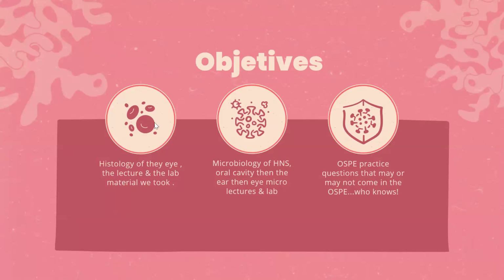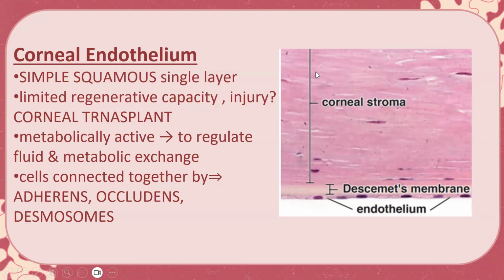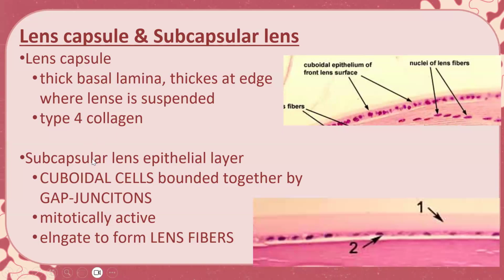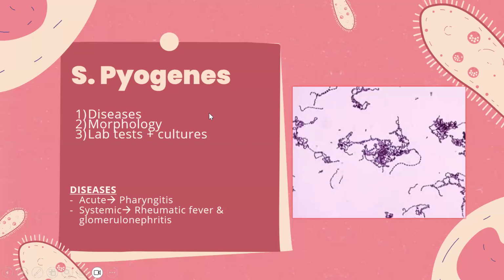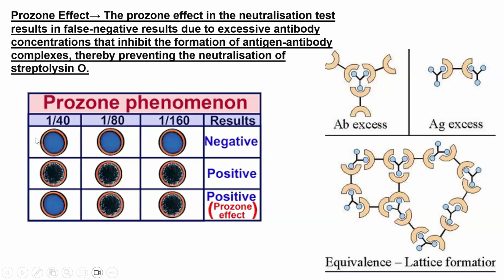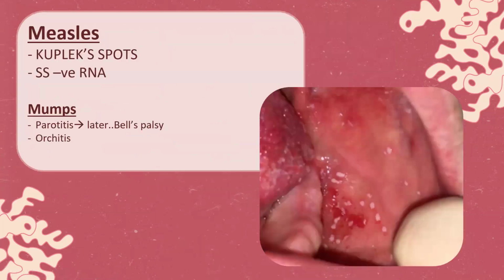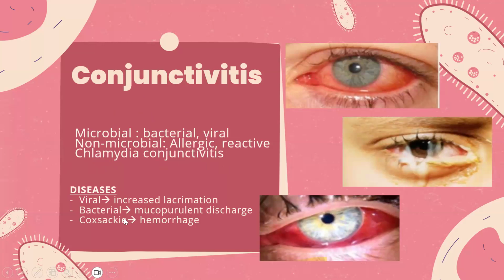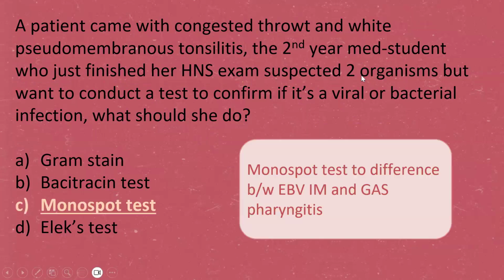HNS OSPE Review Pt. 2 (Histology & Microbiology) | Maryam Ashraf | HNS 242 PAL review session